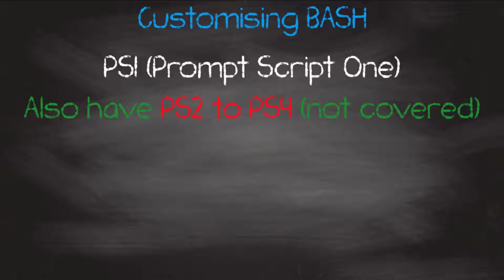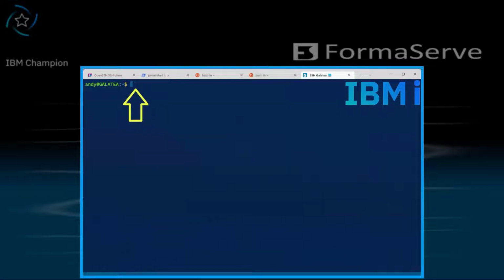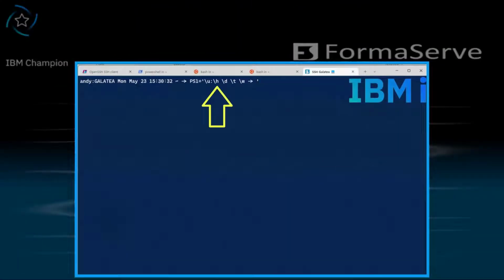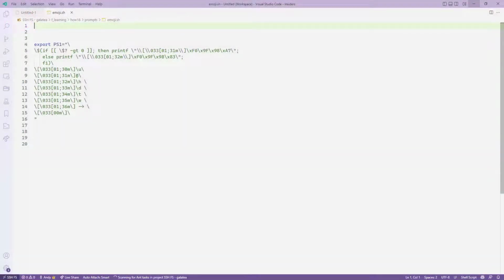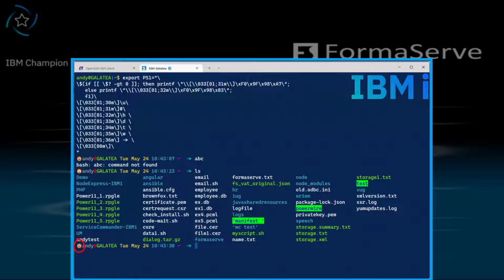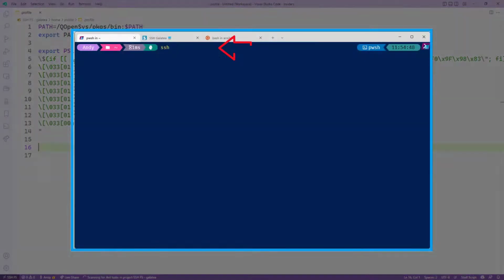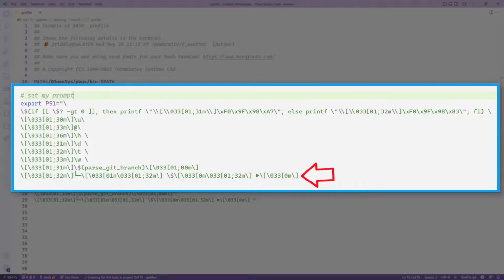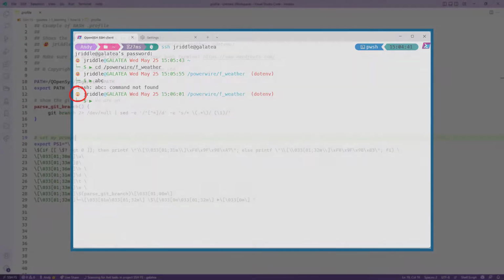How to write BASH shell scripts on the IBM i - Customising BASH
In the seventh part of our BASH bit size training set, we will take a look at how we can customise BASH, on our favourite server the IBM i to make it easier on the eyes and give us productive information.

This video is part of our learning path for BASH programming on the IBM i.

⌚ Timestamps
-- Contents --

00:00 - Intro
00:47 - Course modules
01:09 - Standard BASH
01:28 - PS1 Prompt
02:20 - Prompt variables
03:57 - Colour Codes
06:06 - Smiley & Sad Icons
08:50- Introducing Mr James Riddle
09:08 - Saving prompt to our profile
10:15 - Adding GIT Branch name to our prompt
12:04 - Using Nerd fonts
13:26 - What's coming up
13:54 - Check out &
14:16 - Still training!
15:11 - Wrap Up!